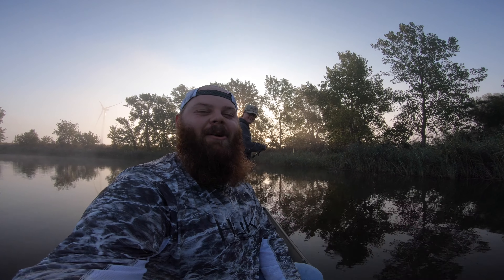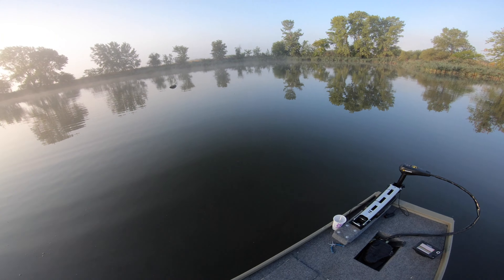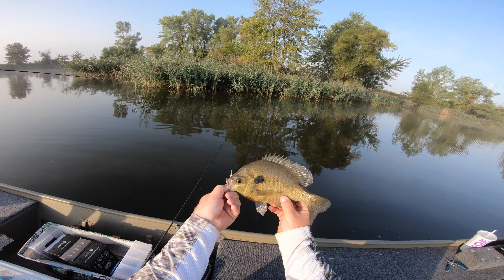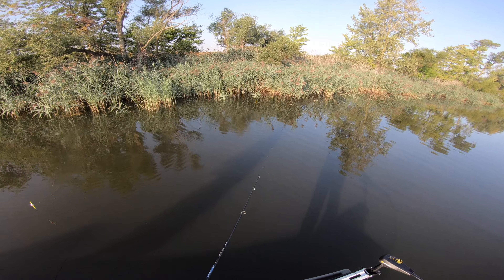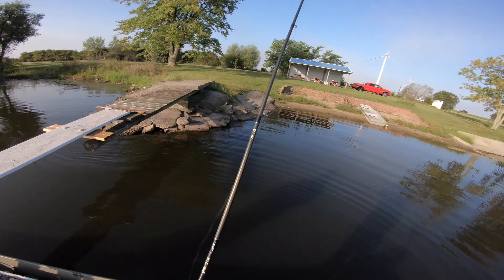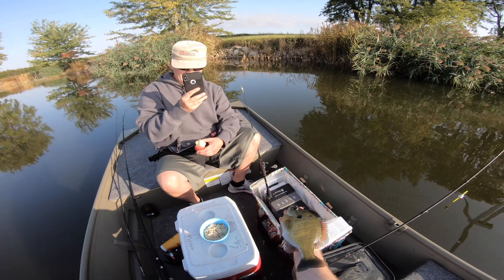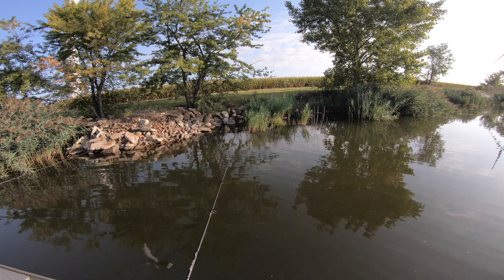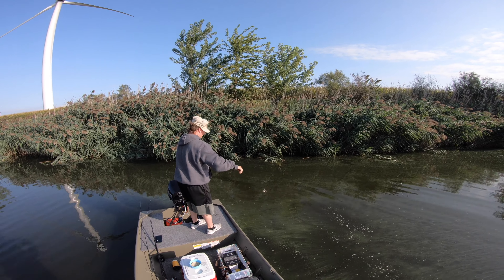Fishing Indiana's BIGGEST Bluegills (11+ INCH Gills)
Insane day catching some monster slab gills!